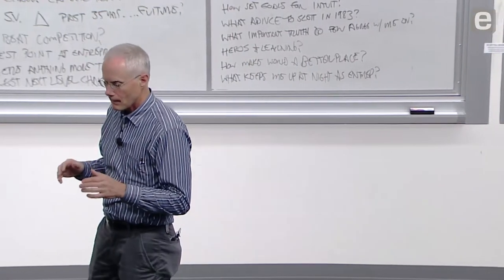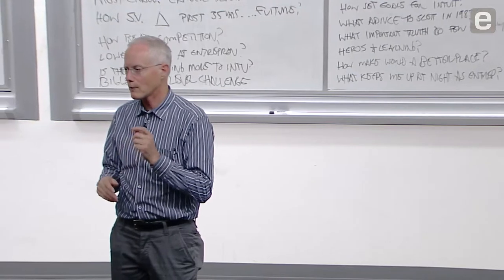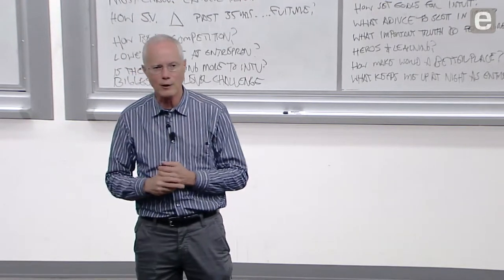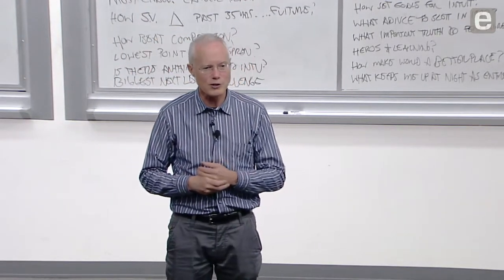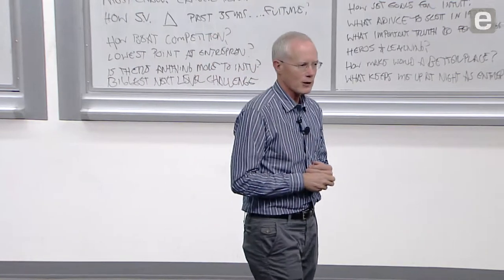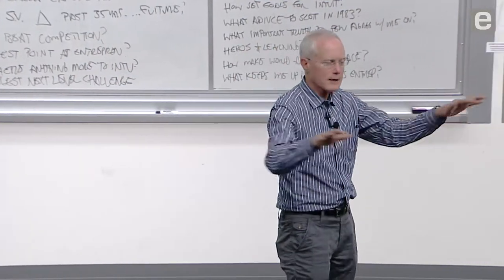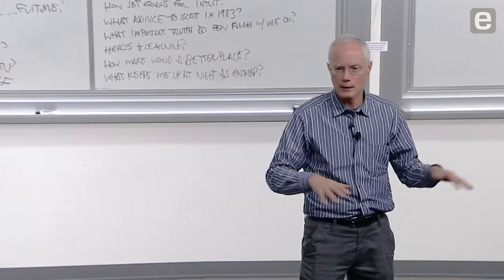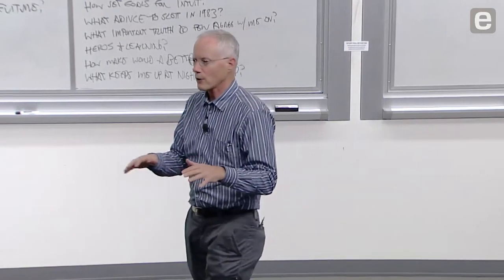Scott Cook: A Candid Lesson in Humility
Intuit Co-Founder Scott Cook shares the story of stepping down as CEO of the company after 11 years. He describes how leaders who subject themselves to the same performance reviews as their subordinates may well discover shortcomings that stand in the way of personal and organizational growth. Cook underscores how essential coaching is to addressing weaknesses.